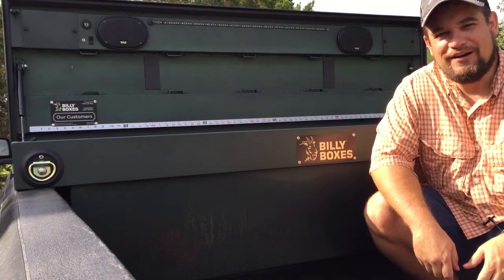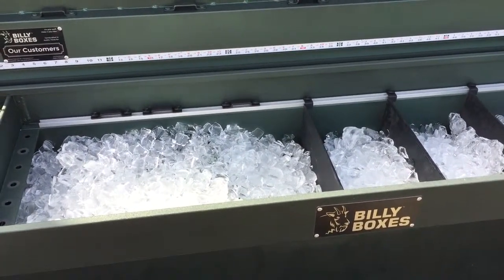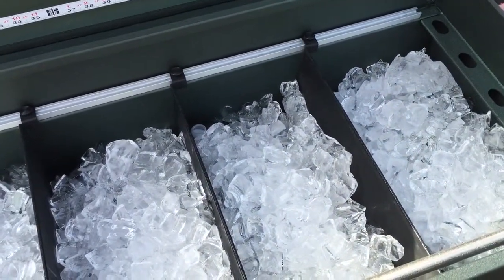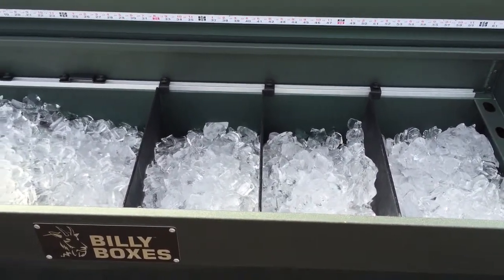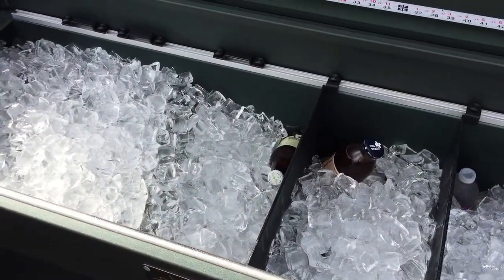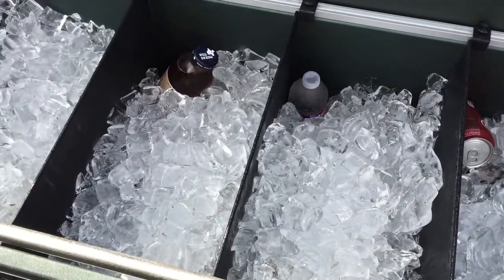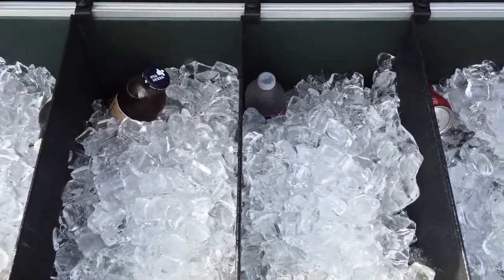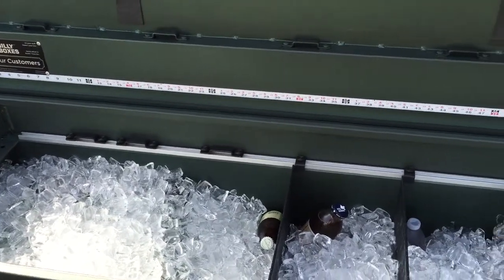World's Largest Metal Cooler Setup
Setting up a Billy Box for a day of tailgating or similar where you need to keep a lot of drinks cold for the day for a big crowd.